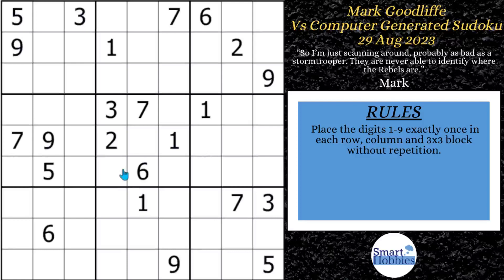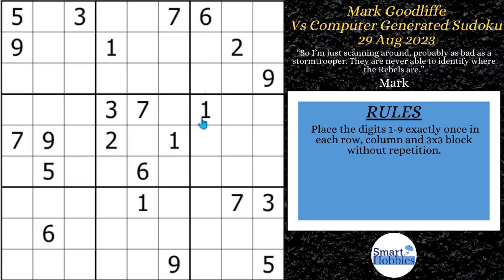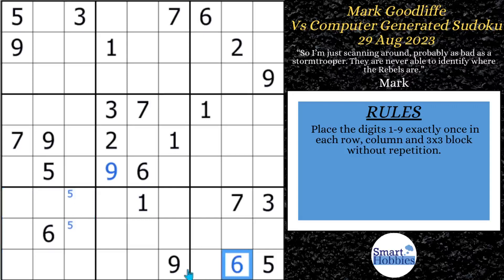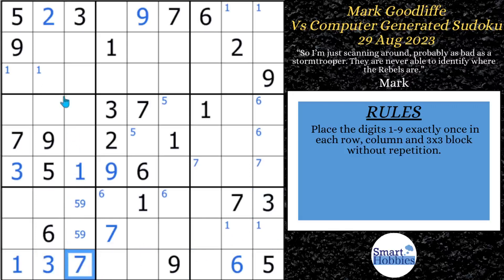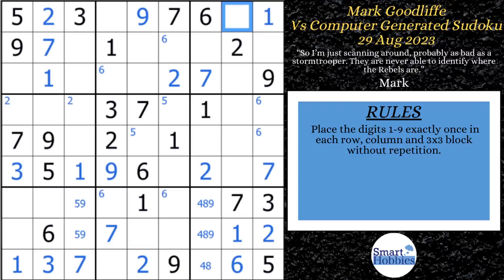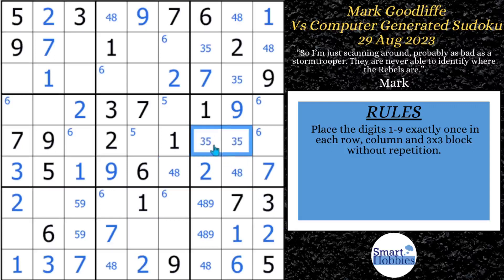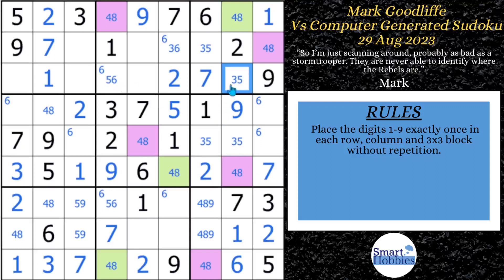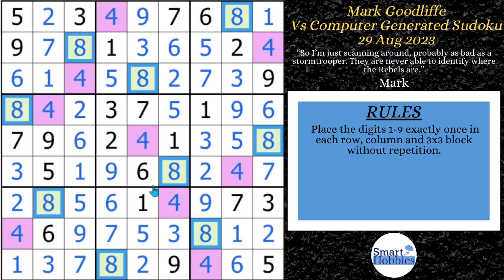What Happened When CRACKING THE CRYPTIC Solved A Sudoku With Multiple Solutions – Sudoku Analysis 40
In What Happened When CRACKING THE CRYPTIC Solved A Sudoku With Multiple Solutions – Sudoku Analysis 40 by Smart Hobbies, I analyze a solve by Mark Goodliffe of Cracking The Cryptic from the original video “The Sudoku You Should Not Enjoy Solving", 29 Aug 2023. This is a Classic Sudoku Submitted by Evelena . Mark from Cracking The Cryptic tried to solve this puzzle even though it had multiple solutions. I show you how to play Sudoku better and how to solve Sudoku faster. I analyze this puzzle logically as well as the intended puzzle and explain all the expert Sudoku tricks, Sudoku techniques, and Sudoku strategies as they are applied to the Sudoku game. I analyze that solve plus add Pause The Video and What If? moments.
The original video can be found here:

The Sudoku You Should Not Enjoy Solving, 29 Aug 2023

Strategies demonstrated in this video:

Naked Single
Hidden Single
Naked Pair
Pointing Pair
Hidden Pair
Claiming Pair
Naked Triple
Remote Pairs
Simple Coloring
XY-Wing
XY-Chain